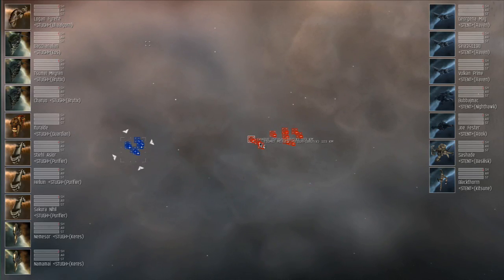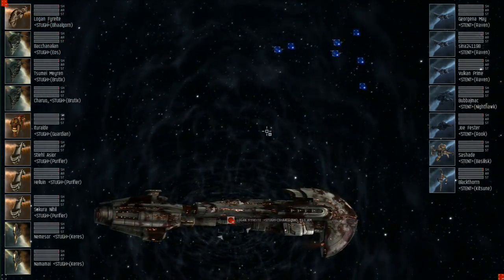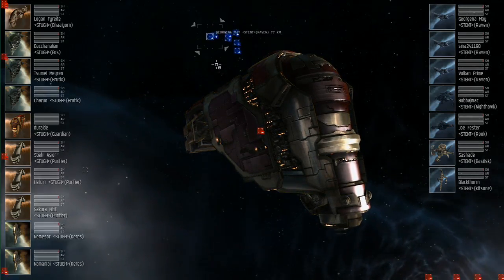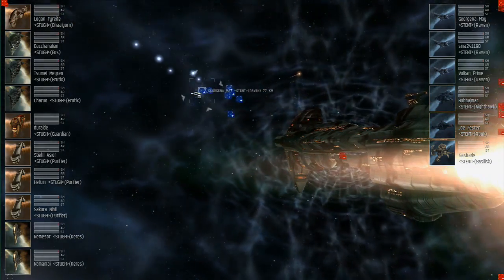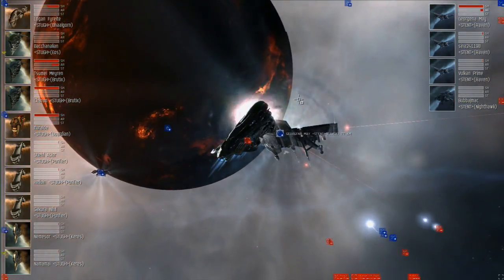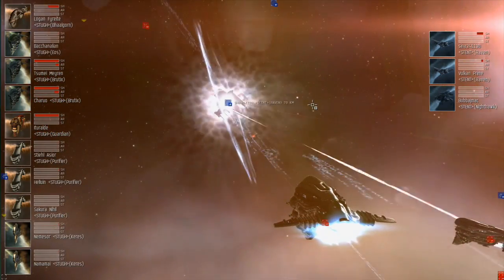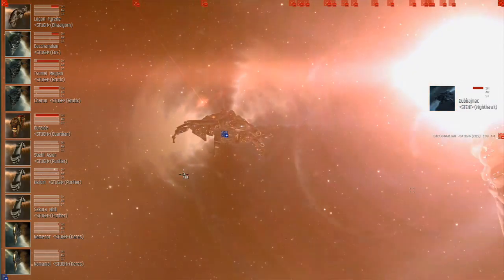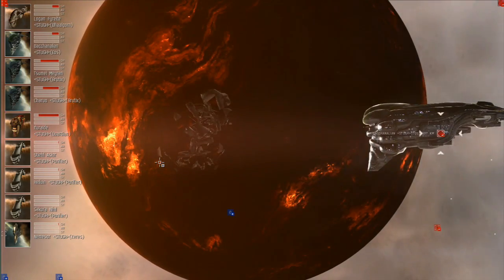Eve Online - AT8 Day 2 - Rote Kapelle v Silver Twilight Enterprises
Alliance Tournament 8 - Day 2 Qualifiers Round 1 - Fight 14 - Rote Kapelle v Silver Twilight Enterprises